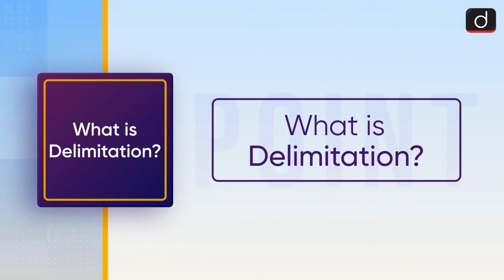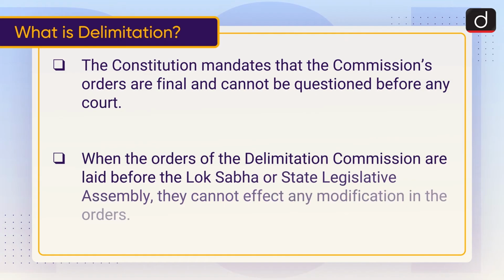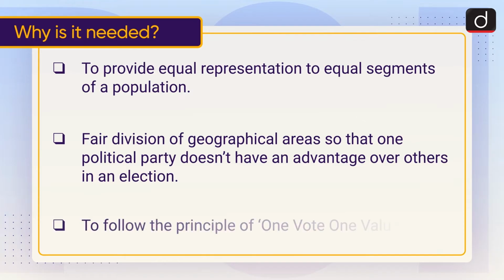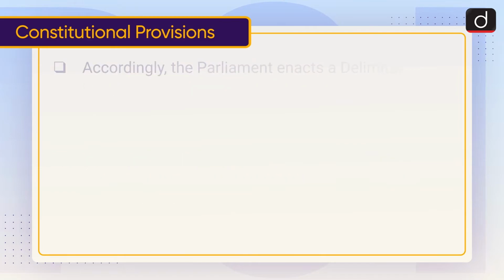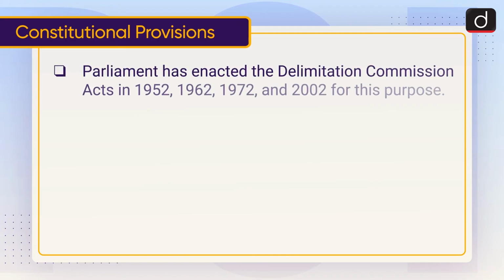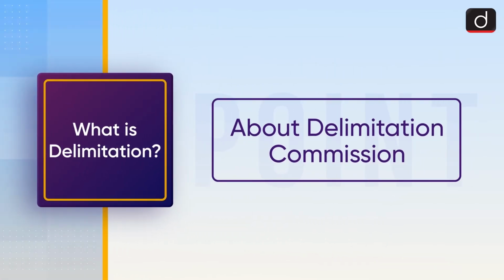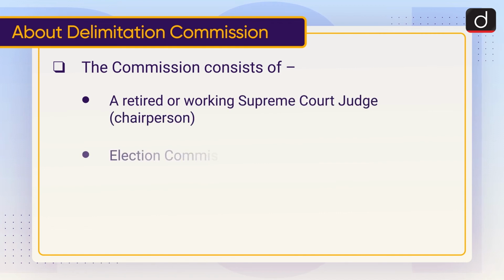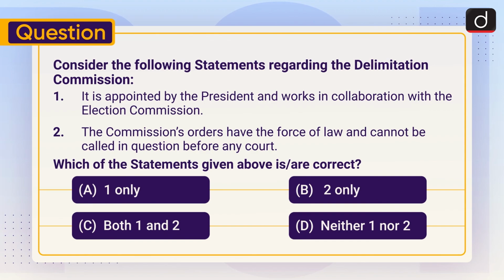What is Delimitation?: ECI - To The Point | Drishti IAS English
This video covers the given topic, ‘What is Delimitation?’ in the following structure:

1. Why in the News?
2. What is Delimitation?
3. Why is it needed?
4. Constitutional Provisions
5. About Delimitation Commission